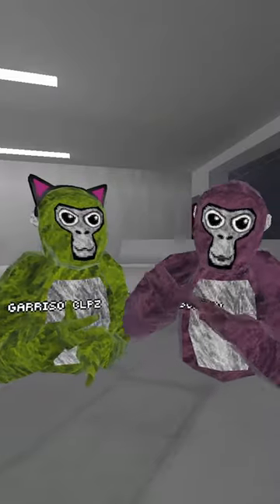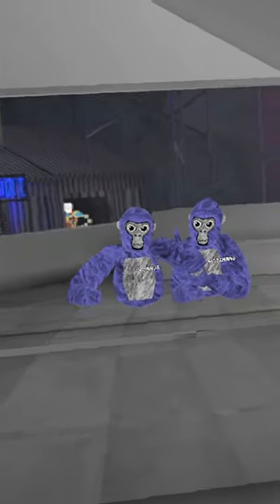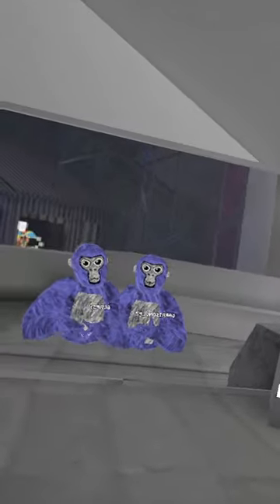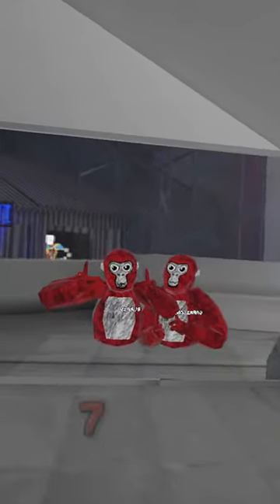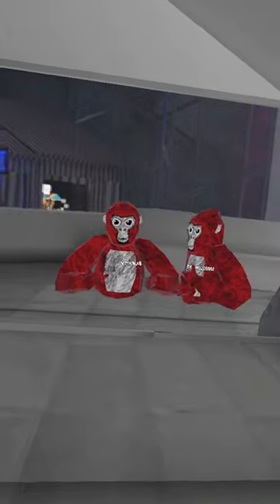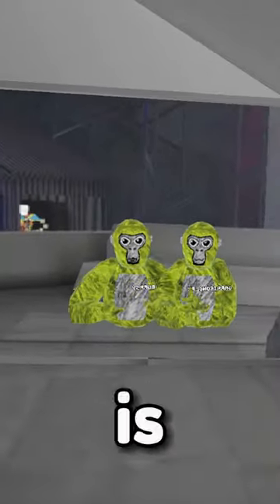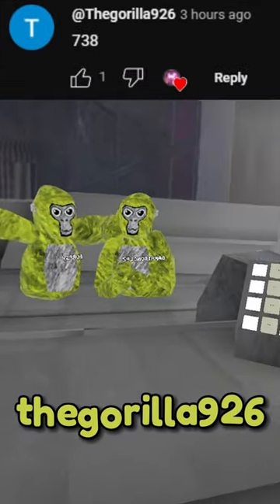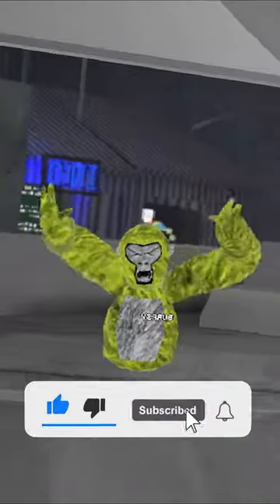👍 For Mountain Dew!